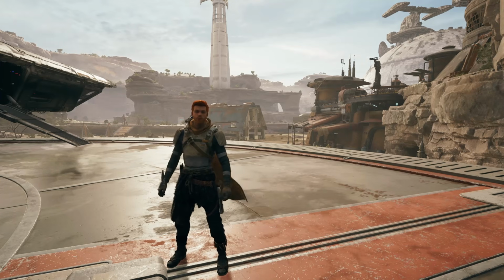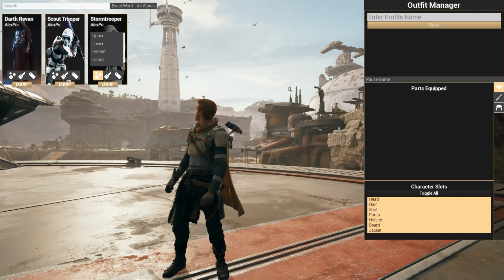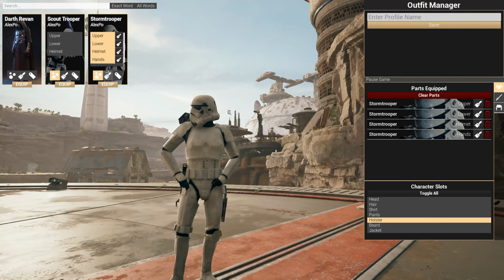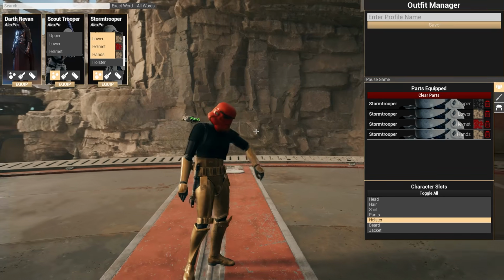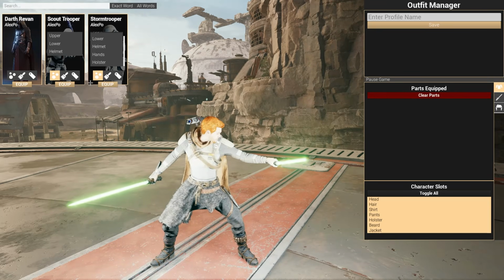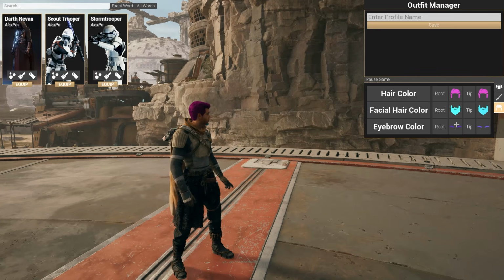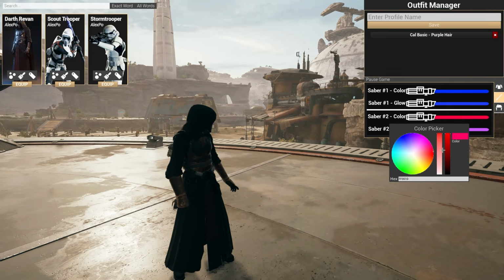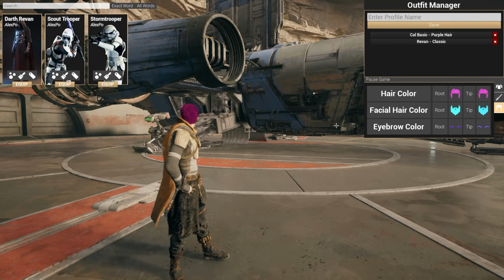Jedi: Survivor Outfit Manager Showcase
Outfit Manager for Jedi: Survivor
Discord & Download links in comments